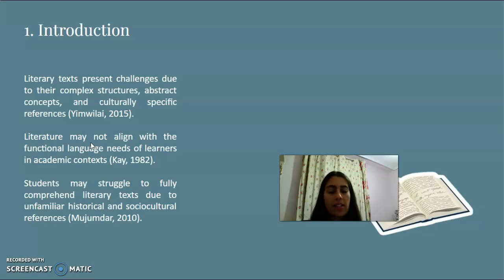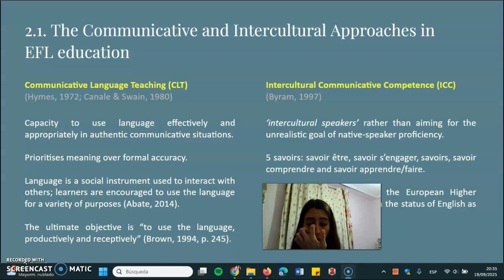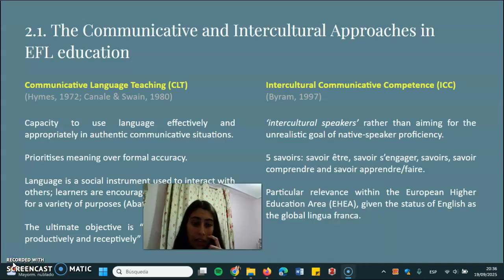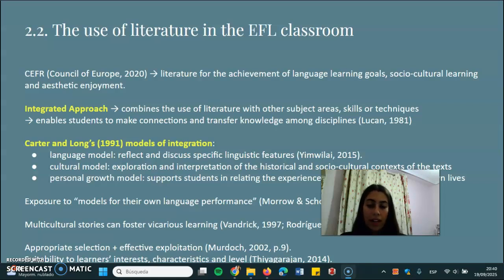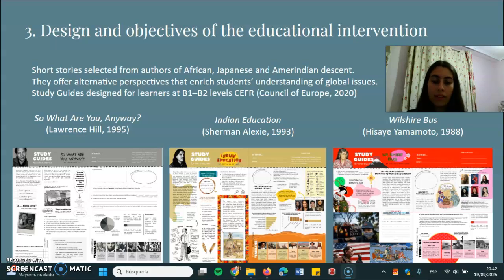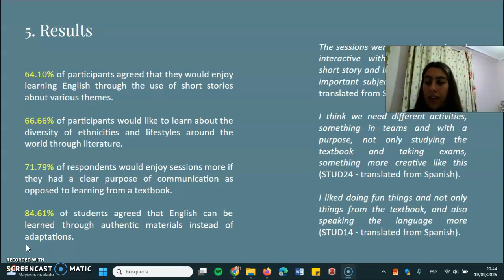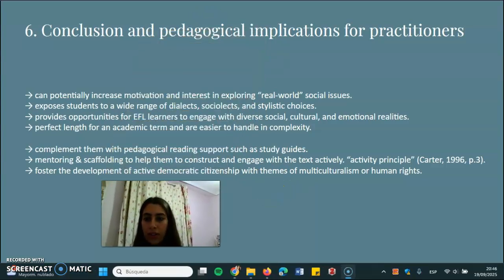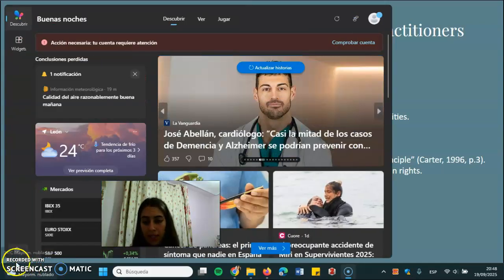Promoting intercultural understanding through short fiction in EFL contexts | Congreso ANGLISTICS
Esta comunicación fue presentada en el I Congreso Internacional de Formación Permanente Estudios Filológicos y Afines en Lengua Inglesa, organizado por Universidad Rey Juan Carlos, UNED y EGREGIUS Congresos.

Título de la ponencia: Promoting intercultural understanding through short fiction in EFL contexts
Autores/as: Ángela M. Alonso Morais